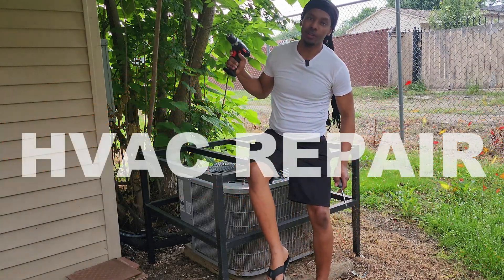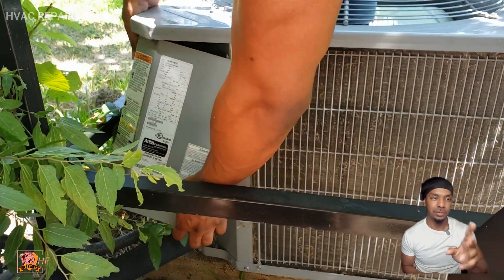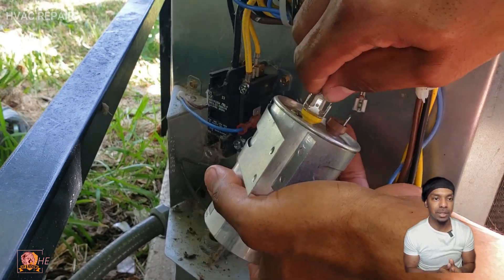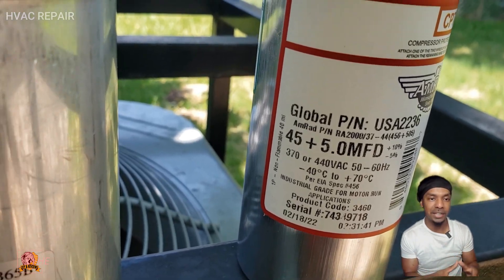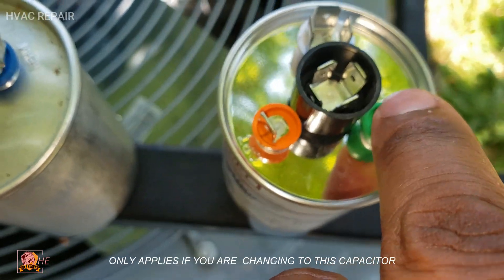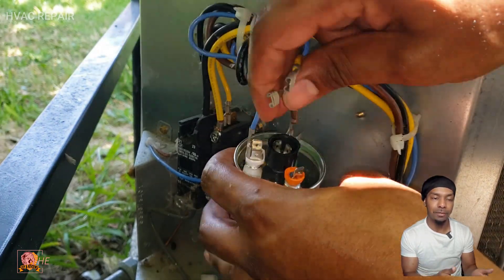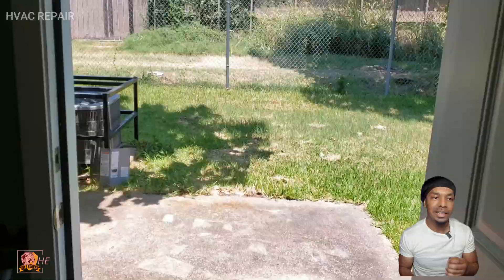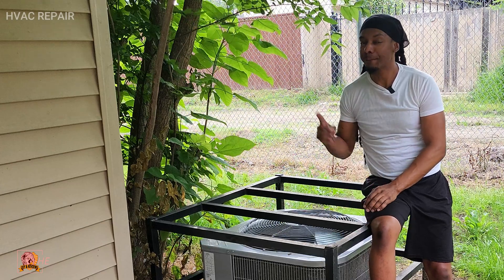AC Not Working? This 90% The Reason Why 👆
This is the most common reason your AC went out & not blowing cold air.
What You Need. AC Capacitor
Capacitor I Purchased
Drill Set
Sockets Set
Water Hose

Timeline:
0:00 - Fix Your AC Unit Intro
0:30 - How To Replace AC Unit Capacitor
0:55 - How To Ground AC Capacitor (Just Tap Terminals With Screw Driver)
1:07 - How To Replace AC Unit Capacitor
5:23 - Checking AC Unit With New Capacitor

I have a Carrier AC Unit and it went out because the ac was blowing warm to hot air inside my house.
I was able to fix my AC by replacing the ac capacitor inside of the ac unit.
Follow theses step & you can get yours back running too!